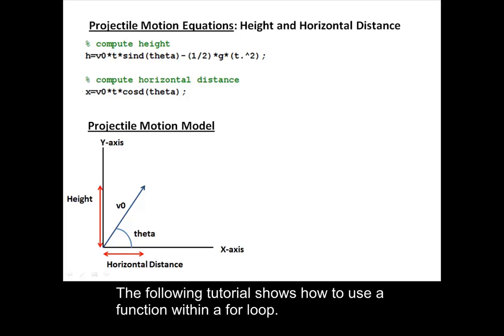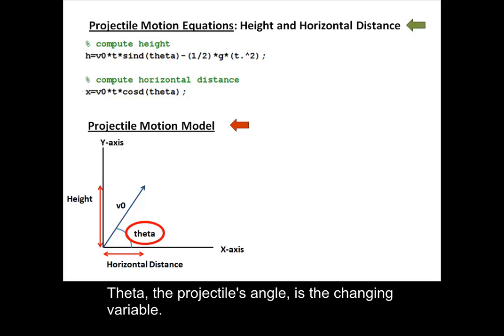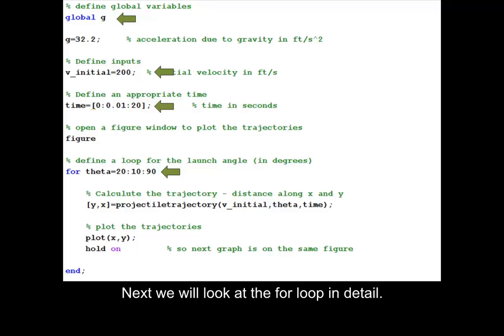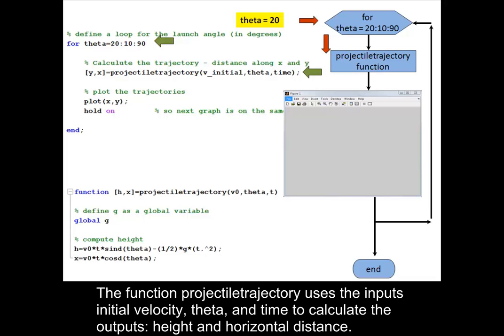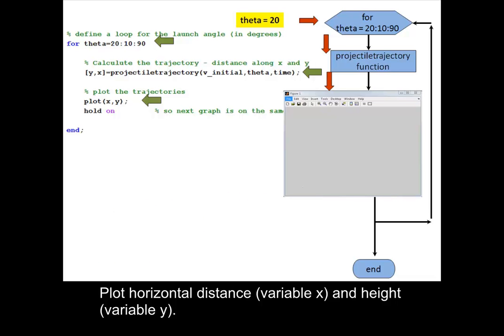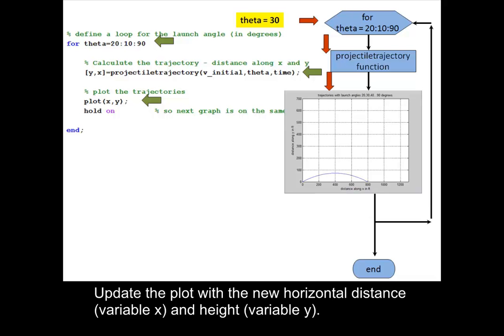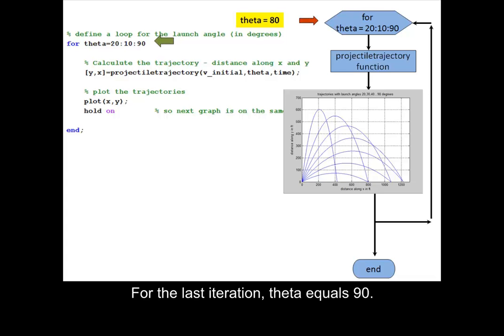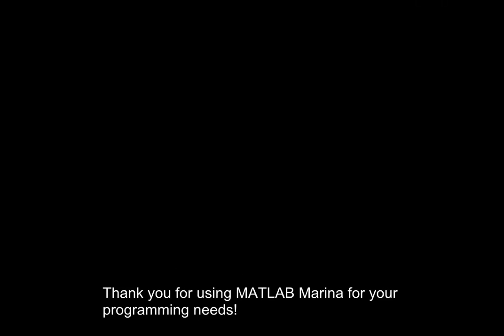An example using a function within a for loop in MATLAB.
An example using a function within a for loop in MATLAB. The trajectories of a projectile are plotted for varying values of theta.